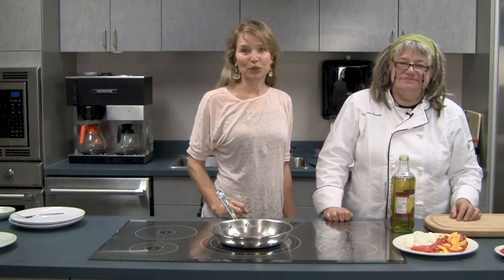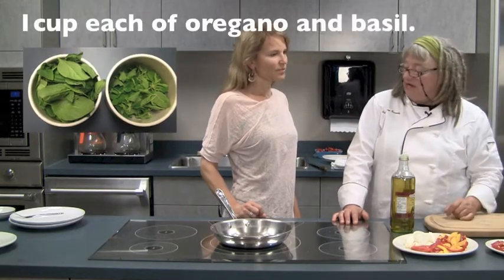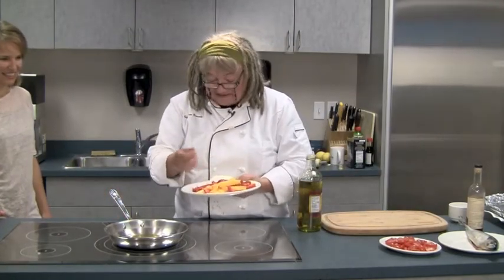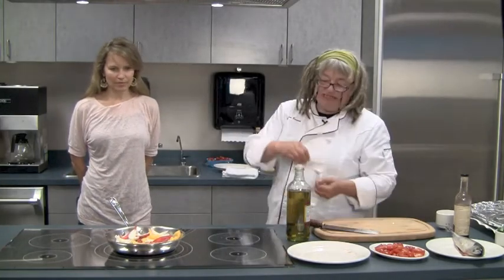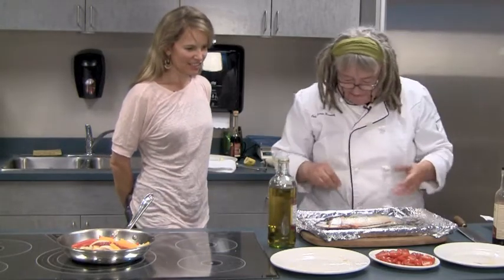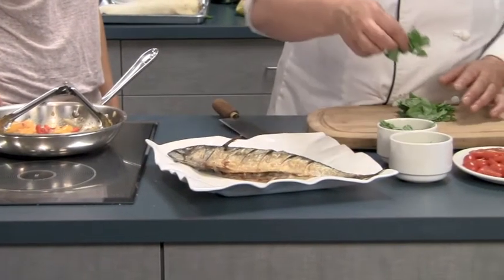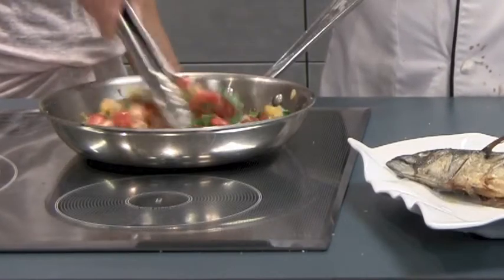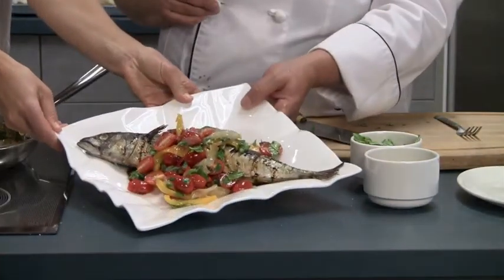How to Cook Broiled Mackerel with Peperonata with Karen Barnaby & the David Suzuki Foundation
Broiled Mackerel with Peperonata
Serves 2

1/4 cup (60 mL) extra-virgin olive oil
4 cloves garlic, thinly sliced
1 large, sweet yellow pepper cored and cut into 3/8-inch strips lengthwise
1 large, sweet red pepper cored and cut into 3/8-inch strips lengthwise
1 large onion, halved and cut into 3/8-inch strips lengthwise
1 Large mackerel, around 1-1¼ each, gutted and cleaned
2 Tbsp. (30 mL) balsamic vinegar
1 cup (250 mL) cherry tomatoes, cut in half
1 Tbsp. (15 mL) coarsely chopped fresh oregano
1/2 cup (125 mL) coarsely chopped fresh basil leaves

Heat the olive oil in a large frying pan over medium heat. Add the peppers, onion, garlic and season lightly with salt.  When the mixture sizzles, turn the heat down to the lowest point, cover, and cook until the peppers are very soft, 30-40 minutes. Remove the lid to stir occasionally. The mixture should not brown. Remove from the heat.

Place the mackerel on a large baking pan that will go under the broiler. Season the fish liberally, inside and out, with salt and pepper.

Heat the broiler on high and place the mackerel 6-inches or so from the heat and broil until the skin is browned and crispy, about 4-5 minutes.  With a thin bladed turner gently turn the fish over and broil the other side until done, another 4-5 minutes. Remove from the oven to a serving dish and drizzle with the balsamic vinegar.

If the pepper mixture is watery, place it over high heat stirring, until the water evaporates. IF not, simply reheat it. Toss in the tomatoes, oregano and basil and adjust the seasoning. Spoon over the fish and serve hot or at room temperature, with the lemon wedges.